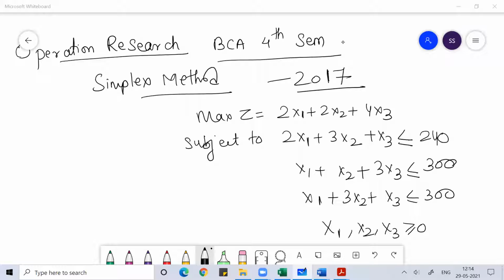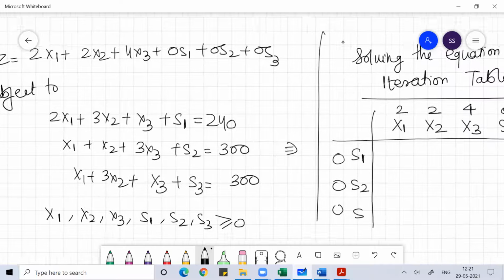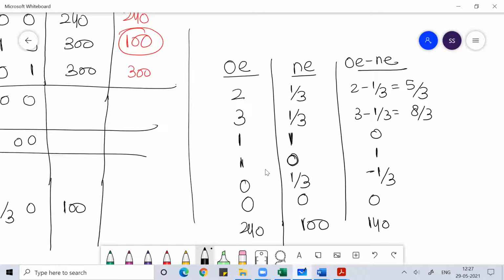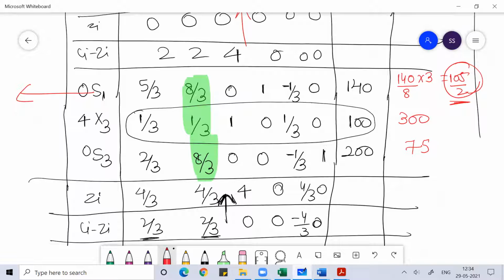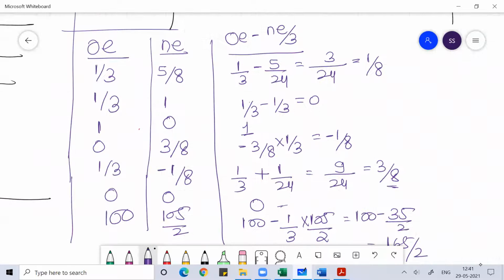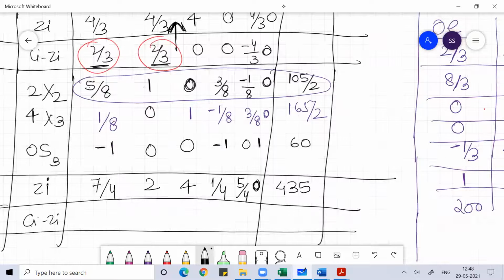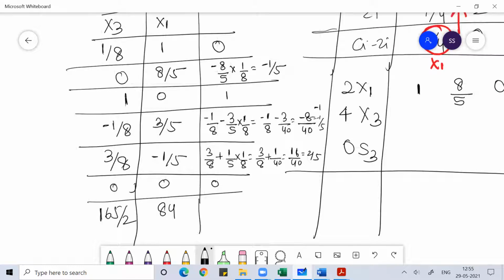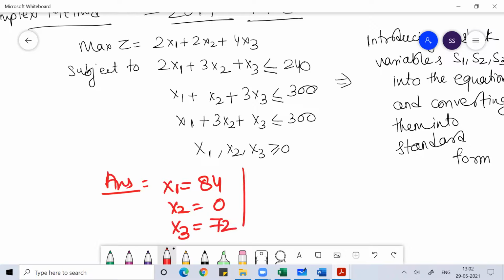Simplex Method PYQ 2017 Operation Research BCA 4th Semester